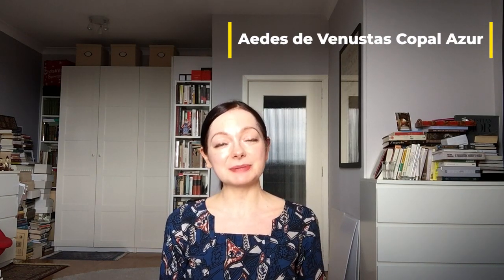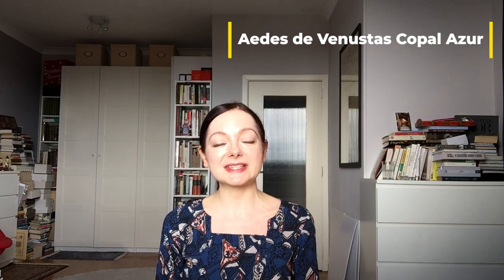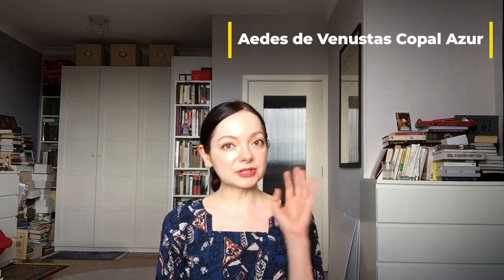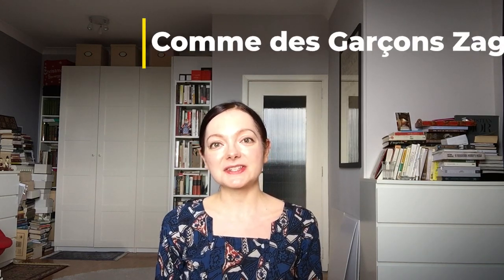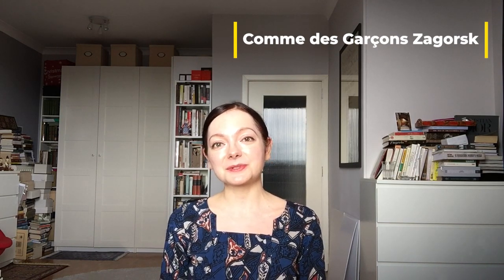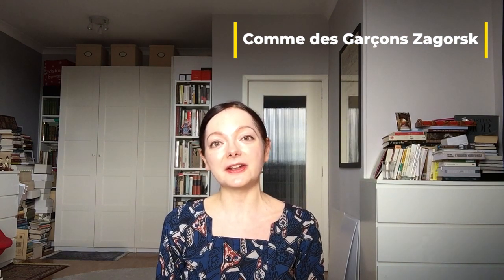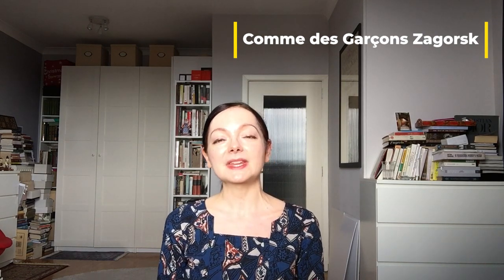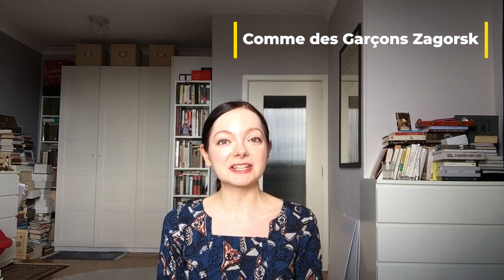3 Favorite Incense Fragrances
Today's topic is incense, and I will describe my three favorite incense fragrances and explain what makes this material so beguiling.

The perfumes mentioned:
Aedes de Venustas Copal Azur
Comme des Garçons Zagorsk
Hermès Jardin sur le Nil